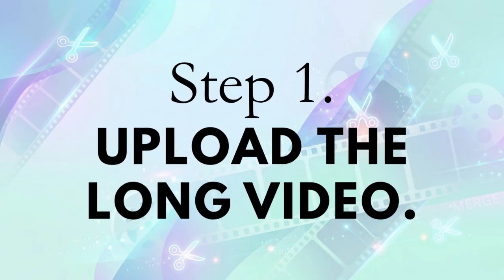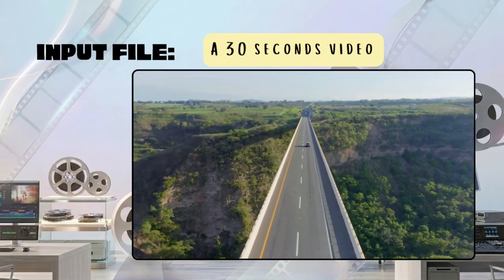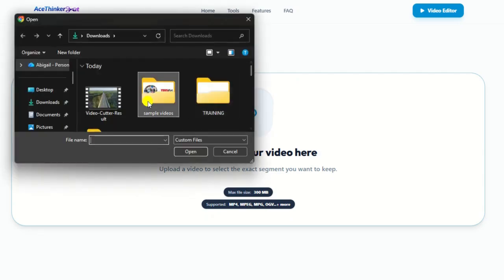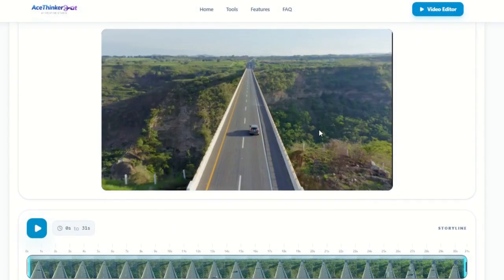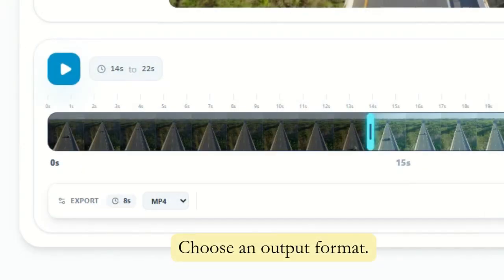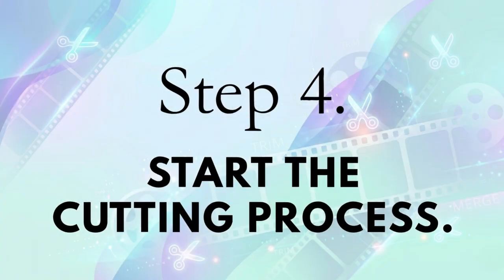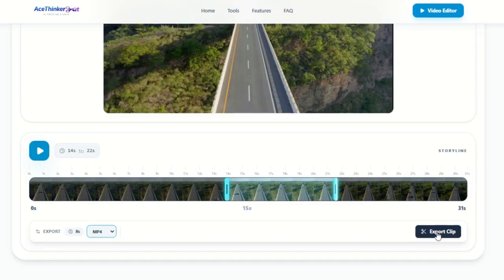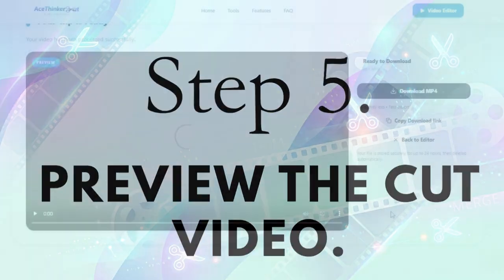How to Cut and Trim Videos Online Without a Watermark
Want to remove unwanted sections or keep only the strongest moment from a clip? This tutorial shows how to use AceThinker Free Online Video Cutter to set accurate start and end points, preview the selected section, and export a clean trimmed video.

You will learn how to upload a common video format, use the timeline controls, preview the cut, make timing adjustments, and download the finished clip without installing editing software. The workflow is useful for social videos, tutorials, presentations, product demos, school projects, and marketing content.